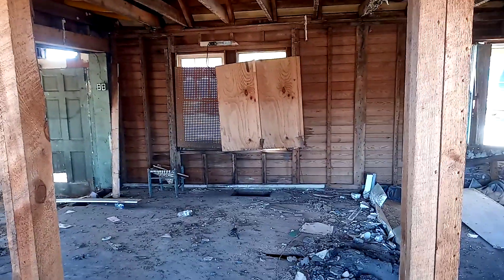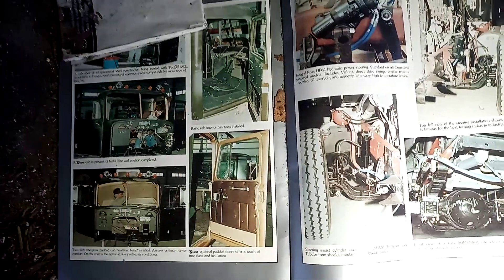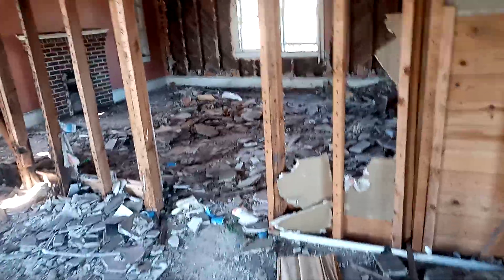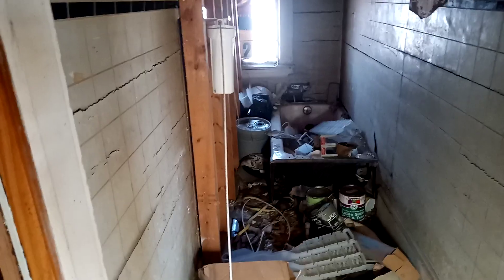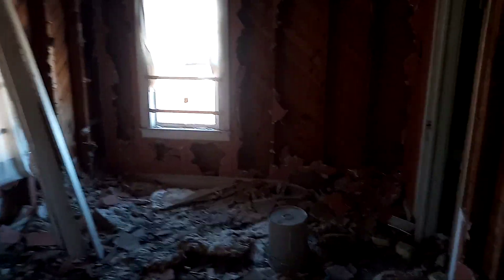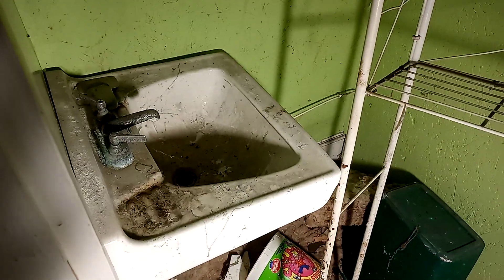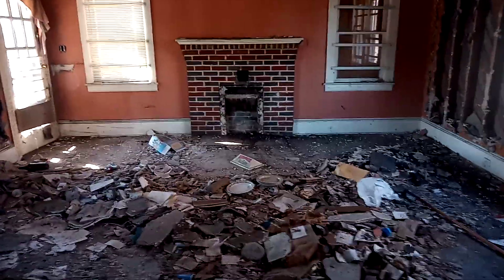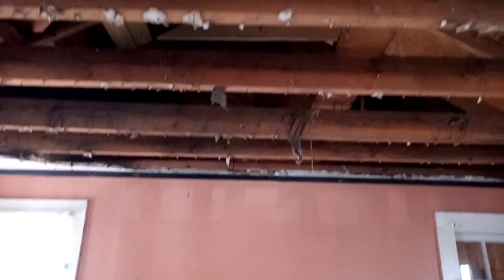Rando Bando 8: Abandoned Gas Station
Hi everyone, and welcome to my next explore! In this rather short video, I walk through an old gas station I found on the side of the road (while heading out to another explore site). I have no history on this place, except that it appears to have been a small mom-and-pop type convenience store; possibly with a room in back that served as the owner's apartment.
 As an urban explorer, I don't give out specific location information publicly, and I do not vandalize, steal, destroy, or force entry into locations, and I do my best to respect the integrity of the site and anything associated with it. Urban exploration can be a dangerous and illegal activity, even when proper precautions are made, and I do not intend to encourage or inspire others to undertake this activity due to a direct result of my choices or experiences.